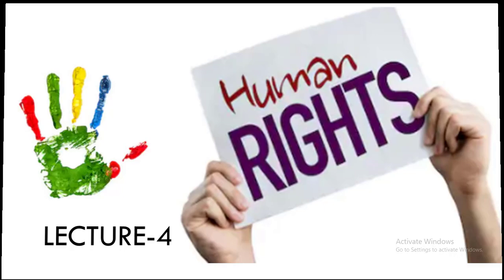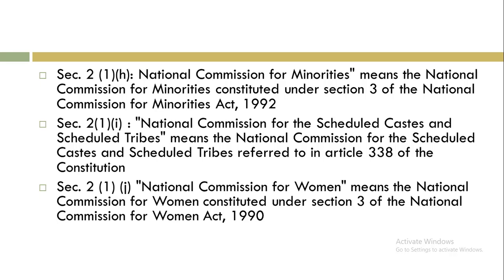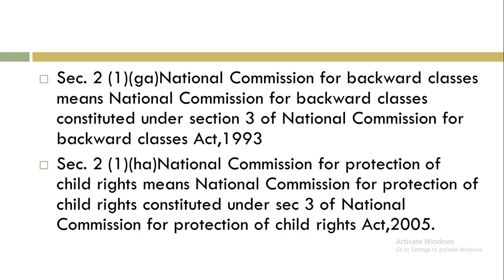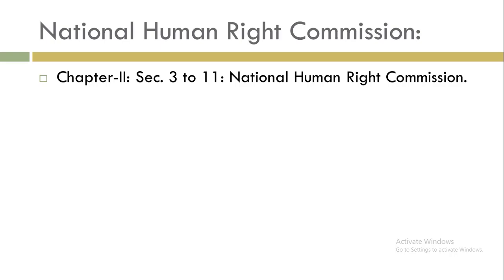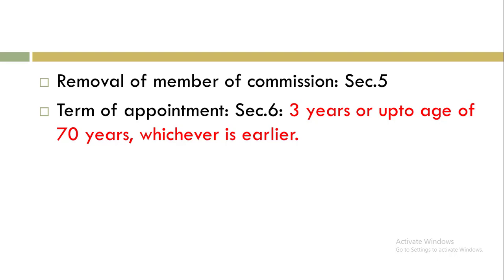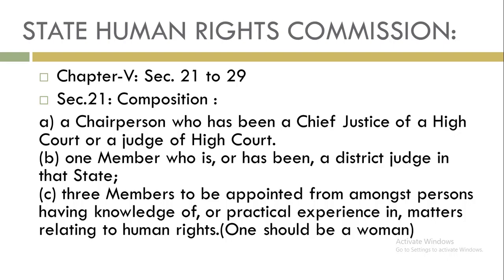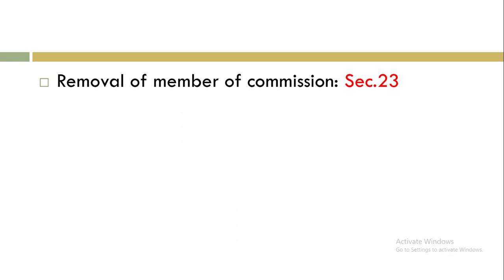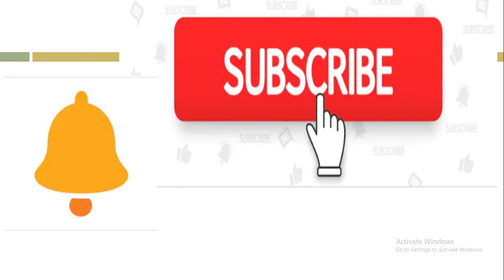Human Rights I Protection of Human Rights Act,1993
Hello,
In this video we will discuss – the provisions of Protection of Human Rights Act,1993. What is National Human Right Commission? What is the composition of National Human Right Commission? What is State Human Right Commission? What is the composition of State Human Right Commission?
India, enacted the Protection of Human Rights Act, 1993, with a view to bring about greater accountability and strengthen the dominion of human rights in the country. The National Human Rights Commission (NHRC) was established on October 12, 1993. The protection of Human Rights Act,1993 provides for a National Human Rights Commission (NHRC), State Human Rights Commissions (SHRC), as well as Human Rights Courts.
Powers and Functions of National Human Rights Commission: The Commission shall perform all or any of the following functions,
namely -
(a) inquire, suo motu or on a petition presented to it by a victim or any person on his behalf or on a direction or order of any court, into complaint of
(i) violation of human rights or abetment thereof; or
(ii) negligence in the prevention of such violation, by a public servant;
(b) intervene in any proceeding involving any allegation of violation of human rights pending before a court with the approval of such court;
(c) visit, notwithstanding anything contained in any other law for the time being in force, any jail or other institution under the control of the State Government, where persons are detained or lodged for purposes of treatment, reformation or protection, for the study of the living conditions of the inmates thereof and make recommendations thereon to the Government;
(d) review the safeguards provided by or under the Constitution or any law for the time being in force for the protection of human rights and recommend measures for their effective implementation;
(e) review the factors, including acts of terrorism that inhibit the enjoyment of human rights and recommend appropriate remedial measures;
(f) study treaties and other international instruments on human rights and make recommendations for their effective implementation;
(g) undertake and promote research in the field of human rights;
(h) spread human rights literacy among various sections of society and promote awareness of the  safeguards available for the protection of these rights through publications, the media, seminars, and other available means;
(i) encourage the efforts of non-governmental organisations and institutions working in the field of human rights;
(j) such other functions as it may consider necessary for the protection of human rights.

Environmental Law is UNIT-8 of UGC NTA NET New syllabus. Chapters-6 to 10 contains laws relating to Human rights. This Video covers the Chapters-6 to 10 of the new syllabus, 2019.
Important informations are contained in bulletin format which is easy to understand and remember. The topic is important for all Law aspirants and also for those preparing for competitive exams such as: LLB, LLM, CLAT, UGC NTA NET, UPSC, IAS, Judiciary, Bank SO, APO etc.
Boost your knowledge and preparation by watching the videos till the end. I hope the Video will be beneficial for you all.
Visit the Playlist of my channel Law Gurukul for all lectures on UGC NTA NET Exam, 2019.
The topic is explained in a very easy way.